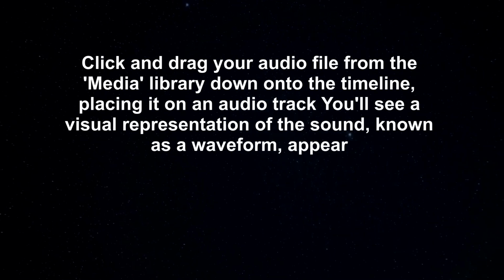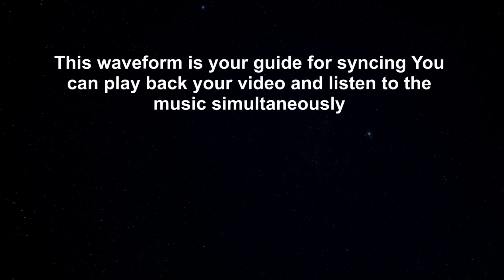HOW TO ADD MUSIC ON CAPCUT PC - Julia'sTutorials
HOW TO ADD MUSIC ON CAPCUT PC is a comprehensive tutorial on incorporating music into your CapCut projects on PC, enhancing the emotional impact and engagement of your videos. Learn to import audio files, synchronize them with your visuals, and adjust volume levels to create the perfect soundtrack for your content. Elevate your video storytelling and captivate your audience with stunning audio-visual experiences.

00:00 Intro
00:08 Importing Music
00:34 Adding Music to Timeline
00:54 Adjusting Volume
01:18 Trimming Music